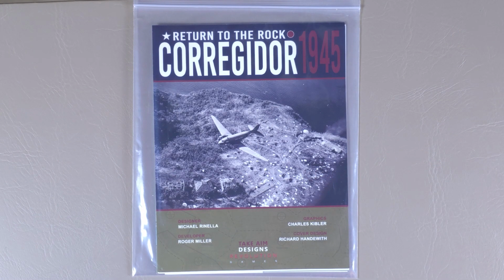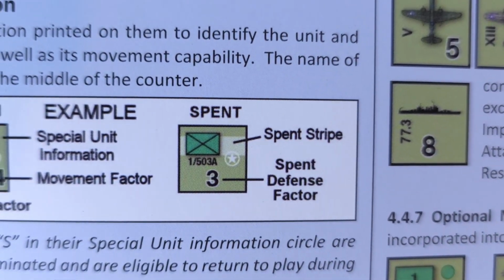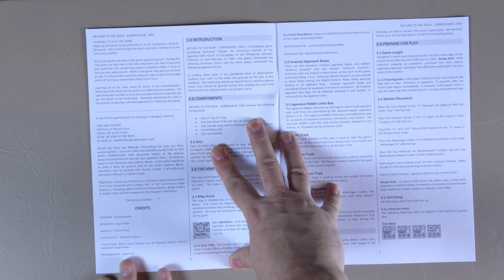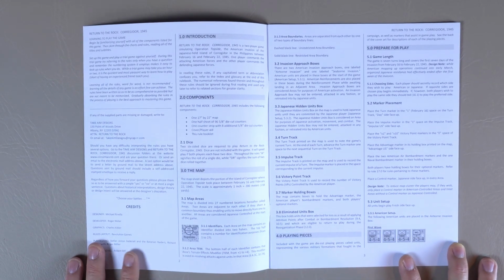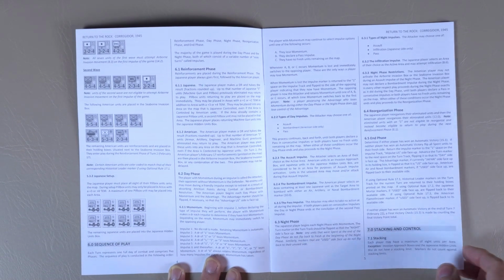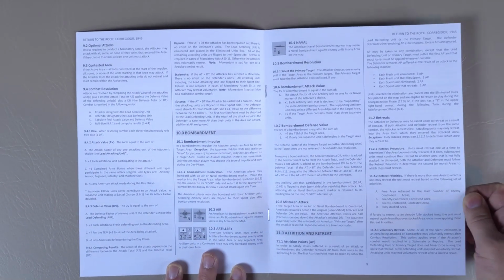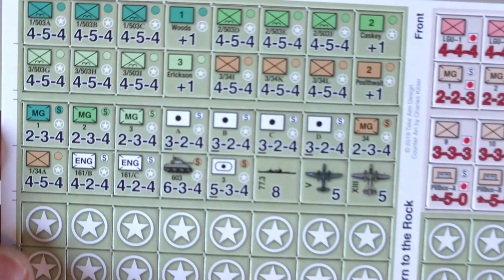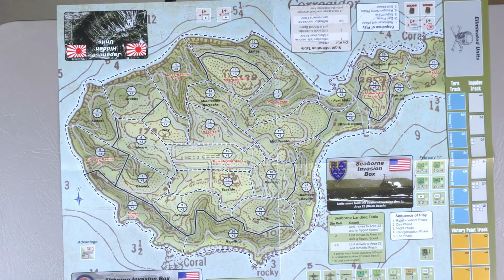Return to the Rock: Corregidor 1945 - First Look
A first look at the game Return to the Rock: Corregidor 1945, designed by Michael Rinella and published by Take Aim Designs and Revolution Games.

Threads: @hexedandcountered
Bluesky: @hexedjoe.bsky.social